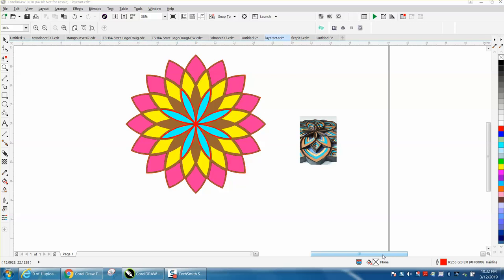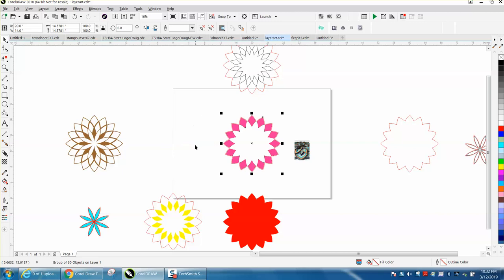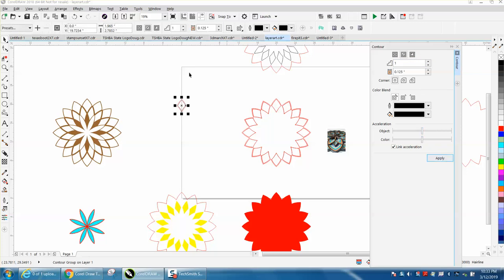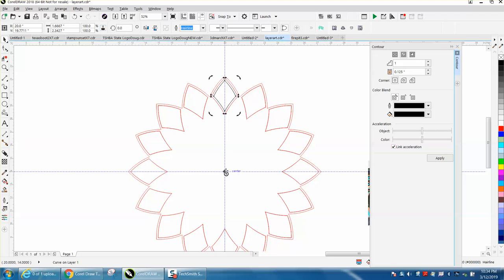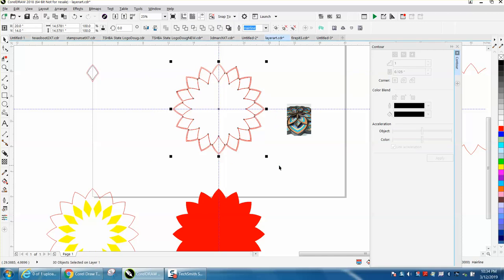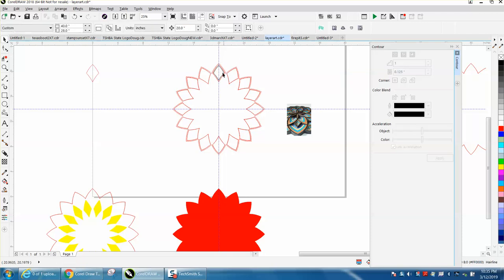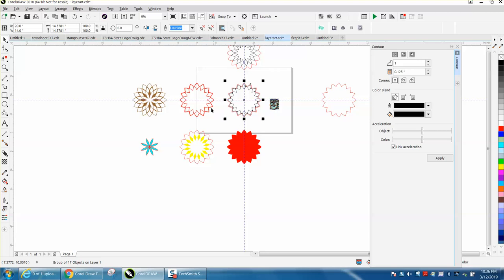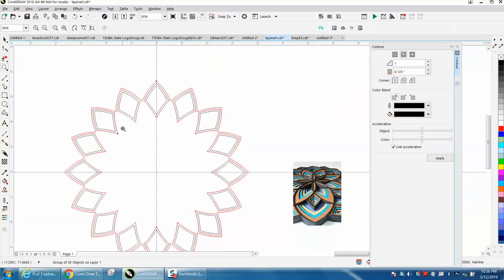Corel Draw Tips & Tricks Layered art work part 3